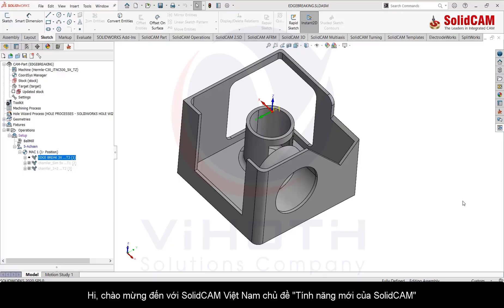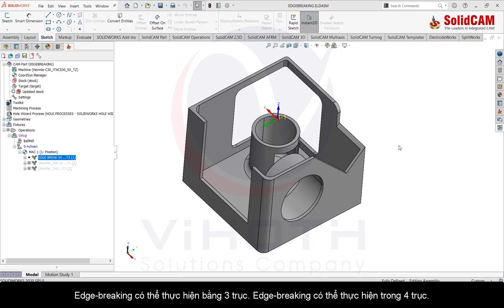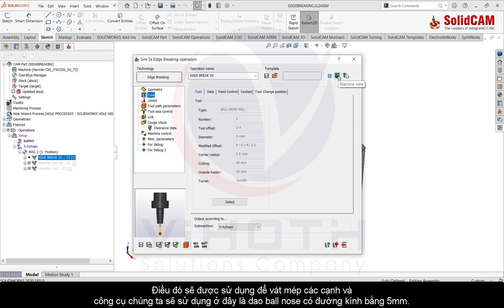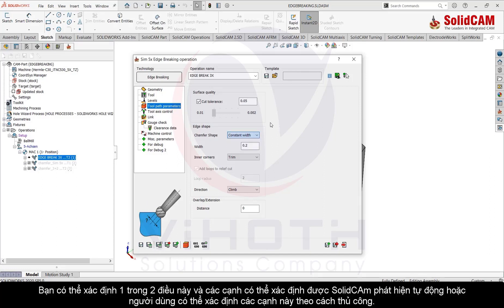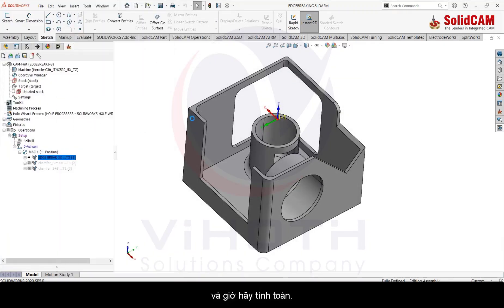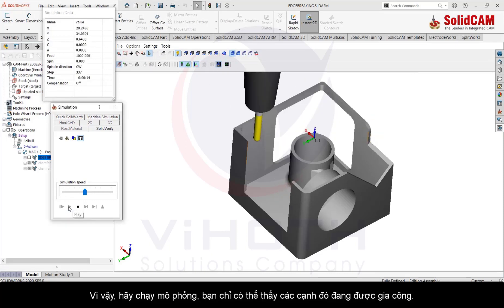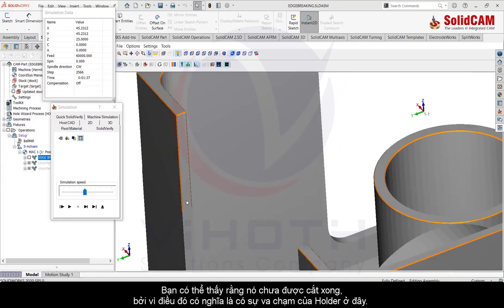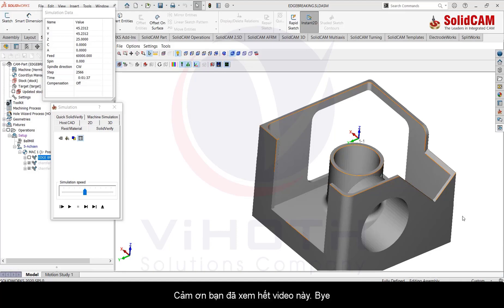SolidCAM 2021: Edge Breaking - 3-Axis - SolidCAM Vietnam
Hướng dẫn Edge Breaking - 3-Axis phiên bản SolidCAM 2021
ViHoth là đại lý phân phối bản quyền phần mềm SOLIDWORKS và SolidCAM uy tín tại Việt Nam. Với đội ngũ kỹ thuật lâu năm dày dặn kinh nghiệm và được đào tạo bài bản từ chính hãng với các chứng chỉ chuyên nghiệp có thể hỗ trợ tốt nhất cho khách hàng về giải pháp SOLIDWORKS, 3DEXPERIENCE WORKS, SolidCAM, GstarCAD, 3DQuickMold, LogoPress, SWOOD, MyCADTools...
 ViHoth Corporation với phương châm "Công nghệ của Việt Nam" và "Luôn nghĩ tới khách hàng trước nhất"
 ViHoth - Kênh training CAD/CAM/CAE là kênh hướng dẫn, chia sẻ kiến thức, kinh nghiệm và những thủ thuật để giải quyết những vấn đề về SOLIDWORKS, 3DEXPERIENCE WORKS, SolidCAM, GstarCAD, 3DQuickMold, LogoPress, SWOOD, MyCADTools...

️🎶 Nguồn nhạc: YouTube Audio
🎞 Nguồn video: ViHoth Corp.
🏞 Nguồn hình ảnh: ViHoth Corp.